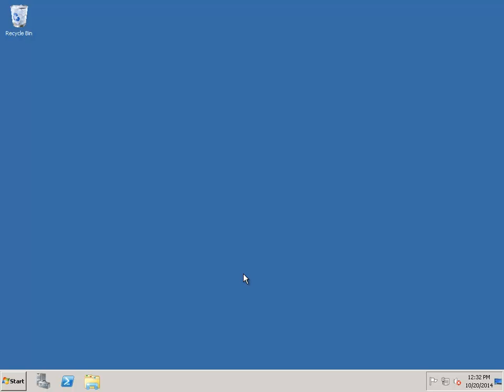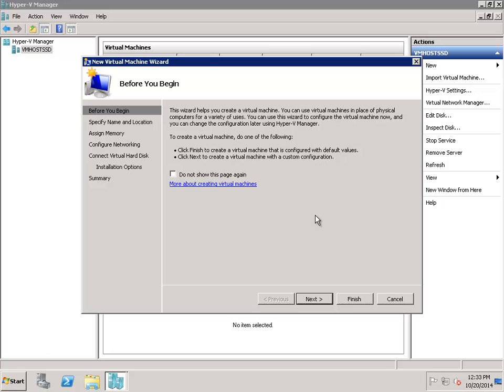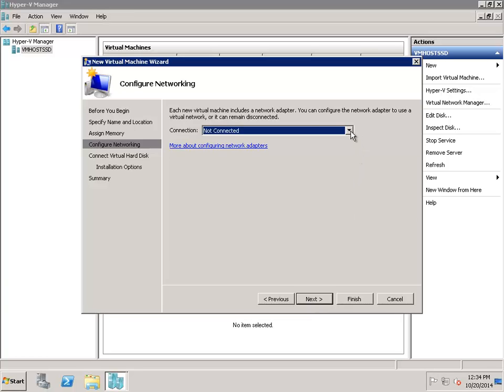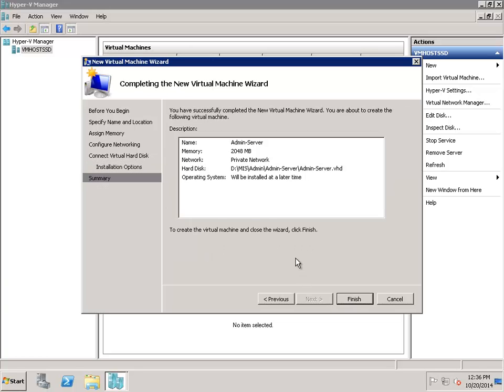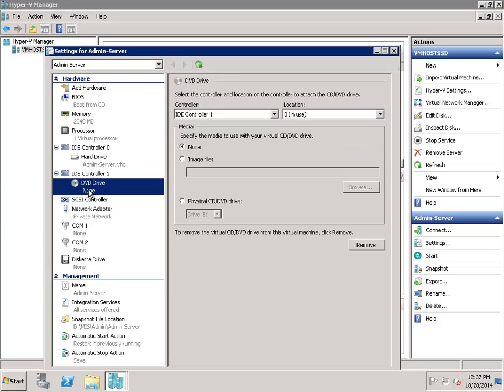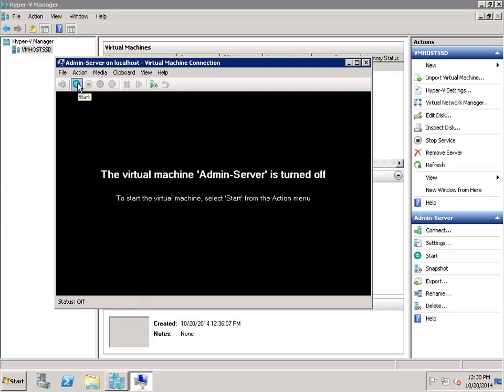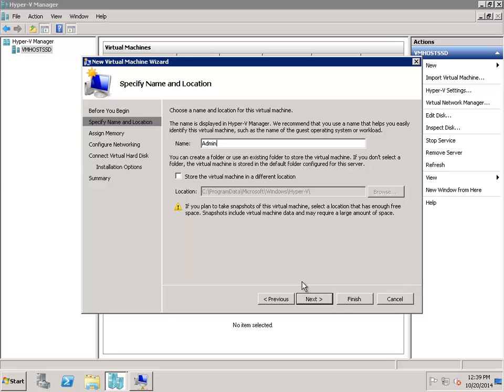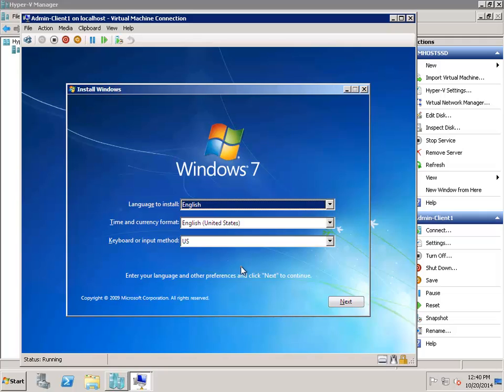Create Virtual Machines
This video shows you how to create virtual machines for your assignment on the computer running Windows Server R2 that is configured as a Hyper-V host.